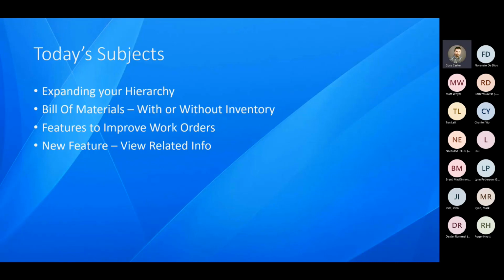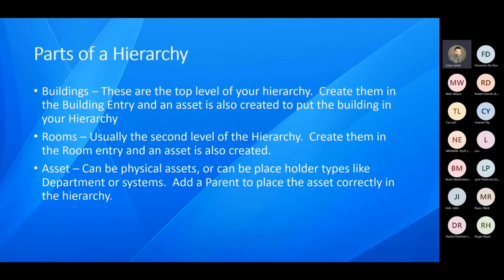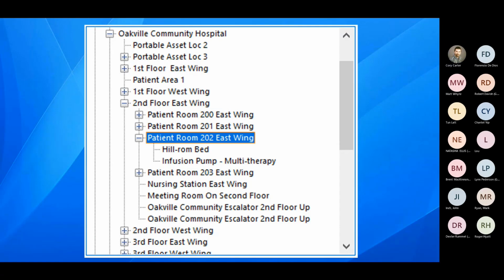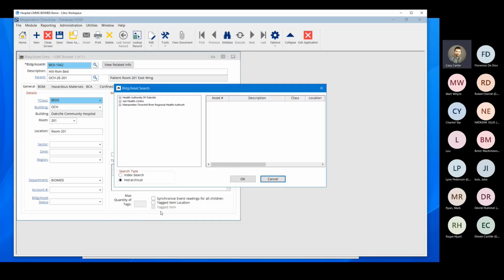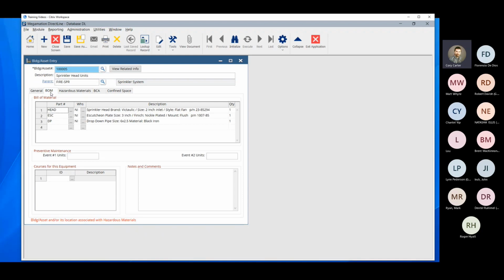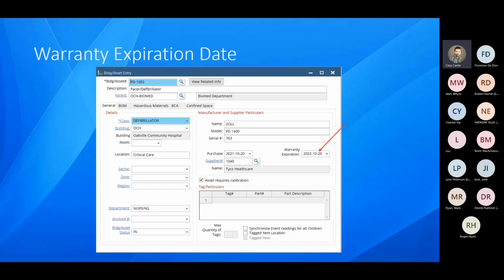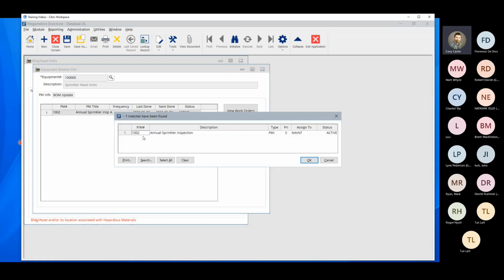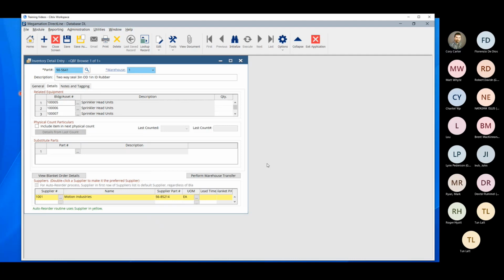Webinar 2 Making your Asset List work for you - Hospitals and Schools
In this webinar Cory talked about ways to improve your asset list and some features of the asset module that can benefit your work orders.